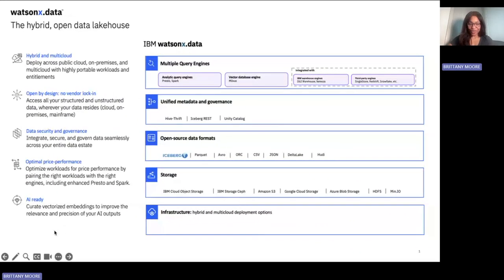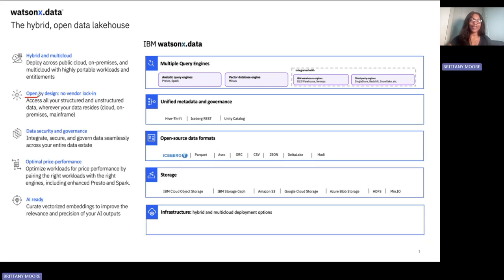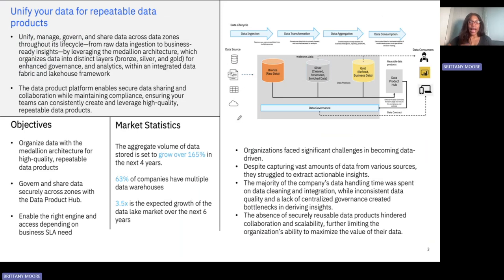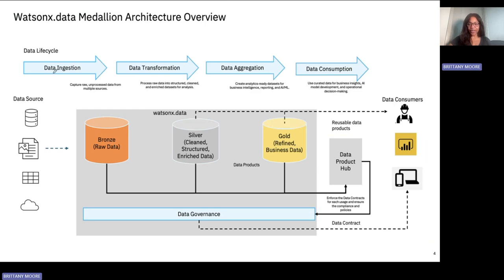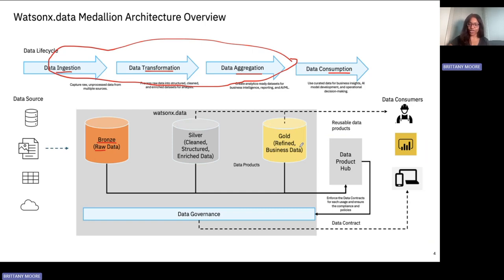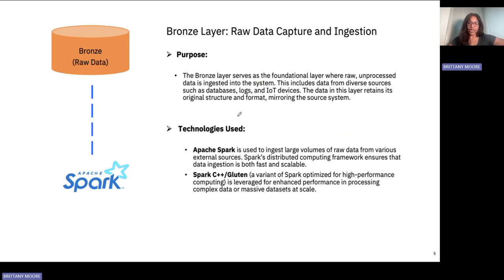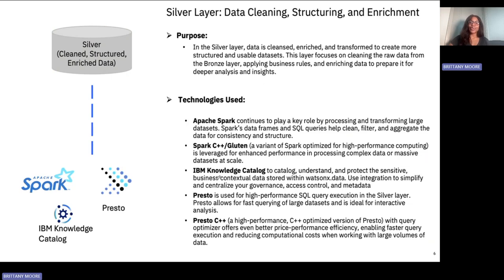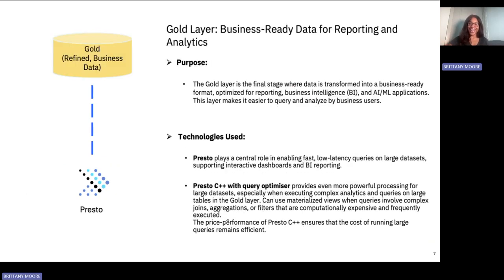Optimizing Cost with Snowflake and Hybrid Open Data Lakehouse